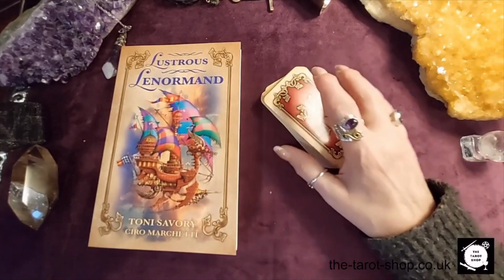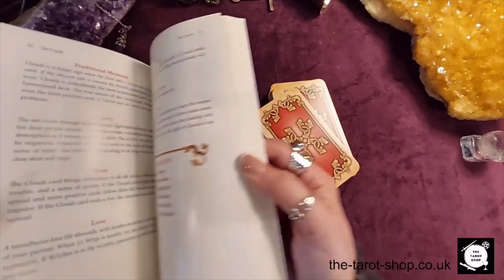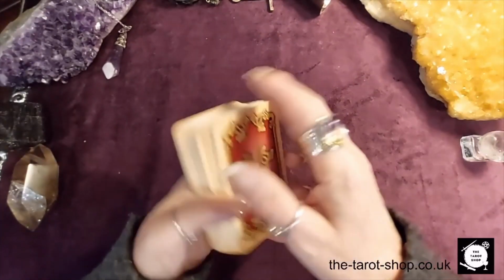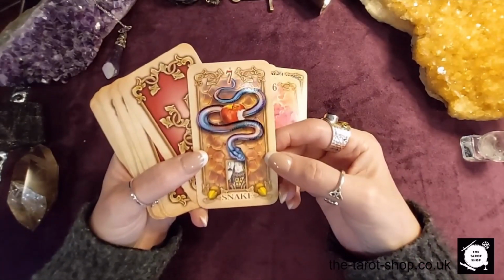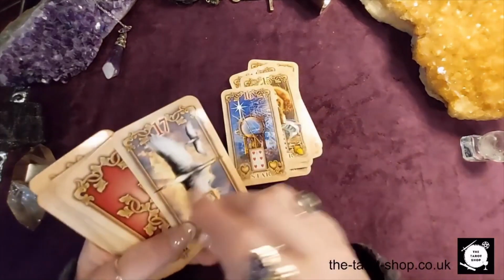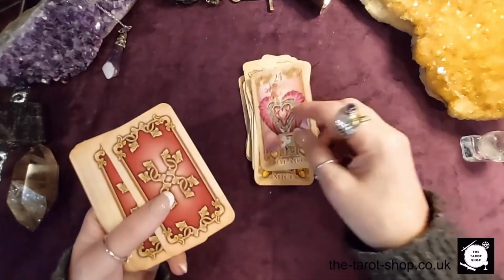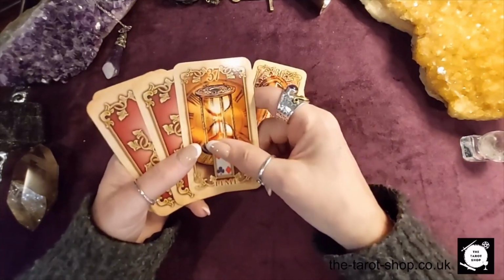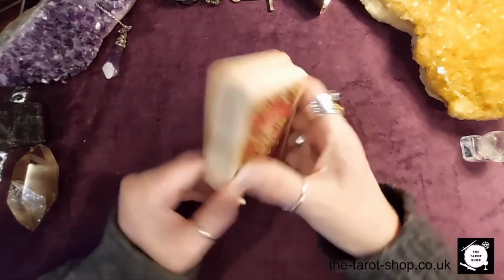Lustrous Lenormand - Unboxing - Walkthrough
Welcome to a walkthrough of The Lustrous Lenormand by Ciro Marchetti

"Lustrous Lenormand is faithful to traditional card imagery, but each one is emboldened by Ciro Marchetti’s award-winning style. In addition to old favourites like Rider, Ship, and Bear, you’ll also find eleven new and reimagined cards that provide additional perspective, context, and clarity. Bridge suggests a more direct connection between cards.  Extra cards include the choice of two different bird cards, man or gentleman and woman or cards as well as the additional cards for Time, Well, Dice, Compass, Bridge, Masks, Labyrinth and Closer Look"